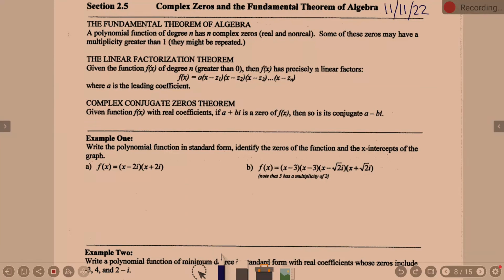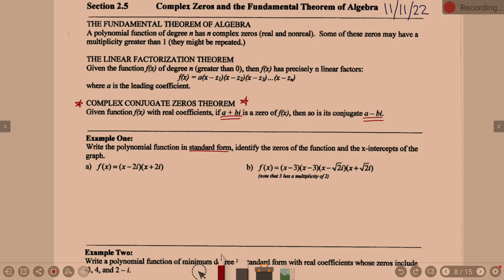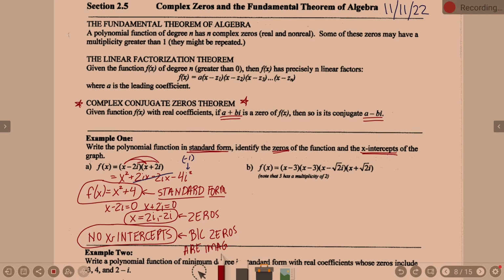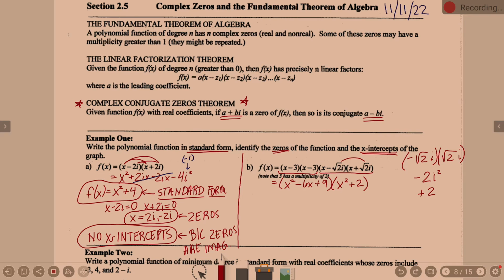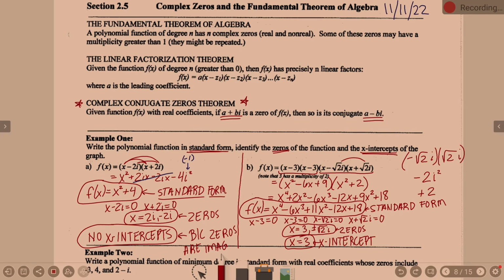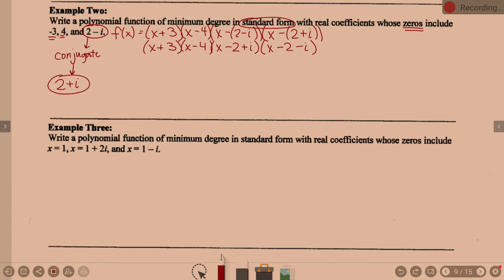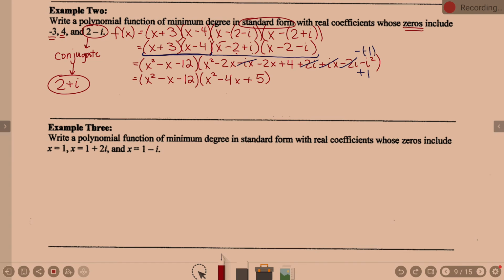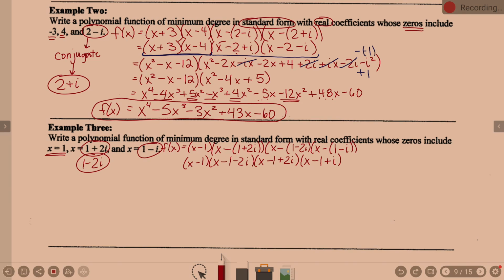PC Lesson 2 5 Day 1